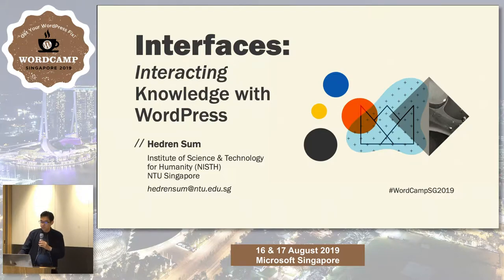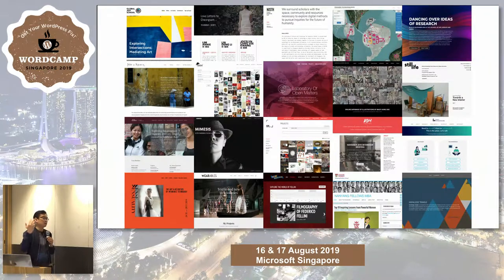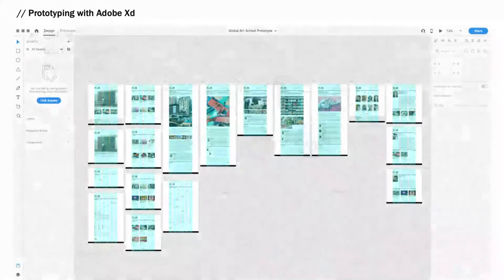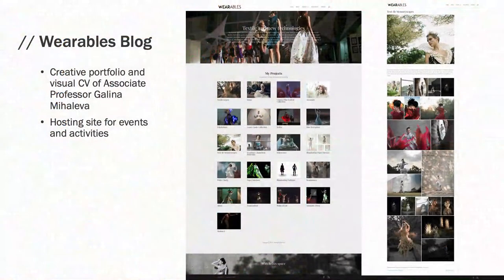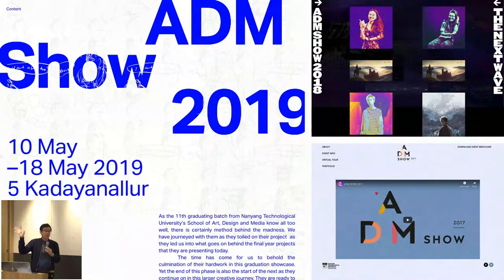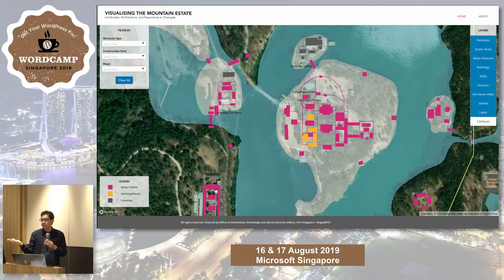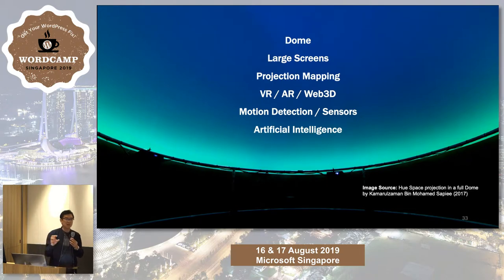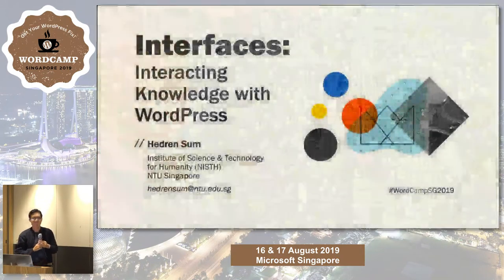Interfaces: Interacting Knowledge with WordPress - WordCamp Singapore 2019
Speaker: Hedren Sum

Being in an academic environment, we deal with varying formats of content for different audiences and purposes. In this session, I will sharing the process to “look under the hood” in using WordPress, exploring beyond theme applications to develop interfaces that communicate and interact knowledge across both digital and physical environments.

Hedren Sum is digital humanities project manager at Institute of Science and Technology for Humanity (NISTH), Nanyang Technological University, Singapore. He had developed and led several local and international digital scholarship projects using WordPress with particular expertise in interface design, knowledge aggregation, data organisation, archiving, and visualisation for analysis, access and discovery.